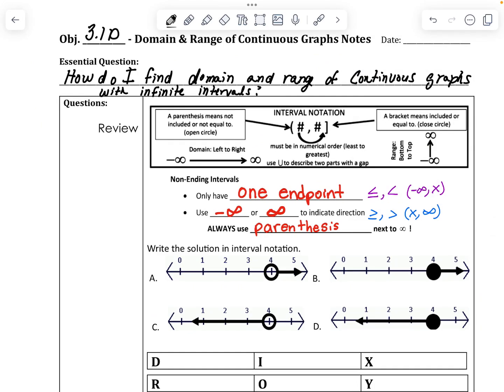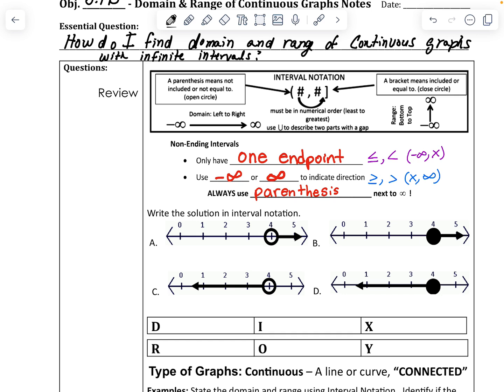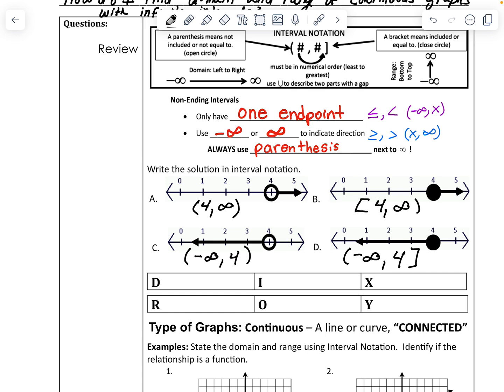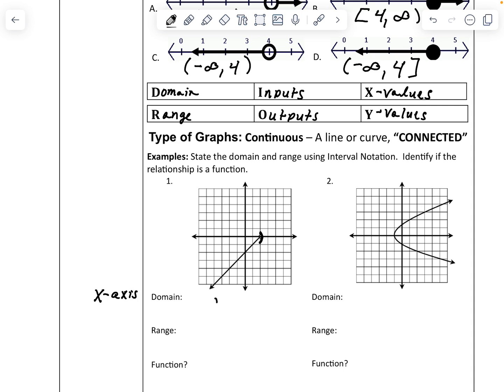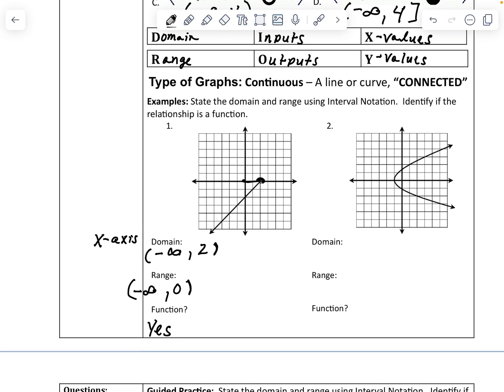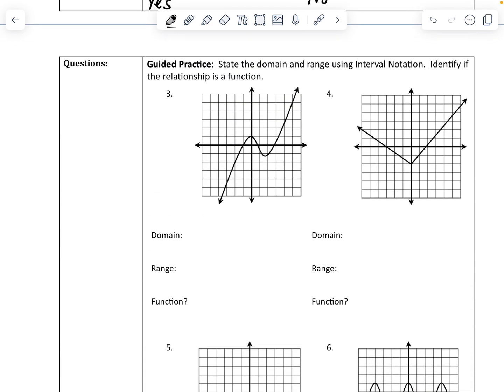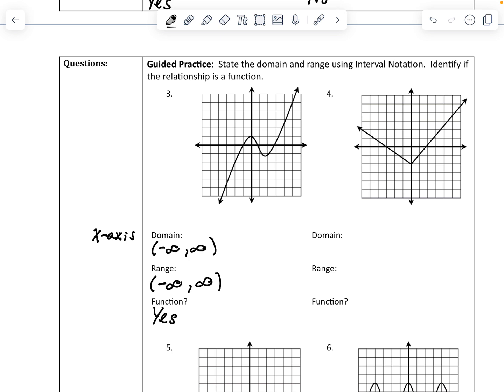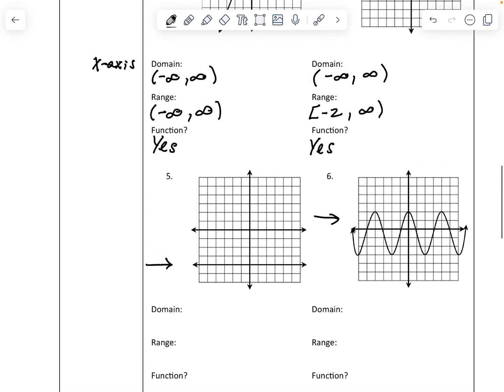3 1 D Domain and Range of Infinite Intervals